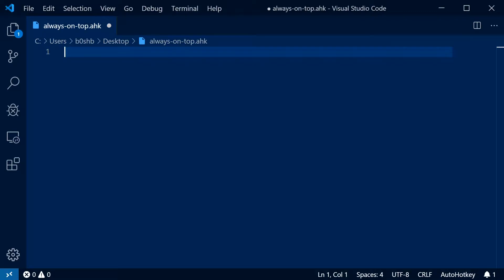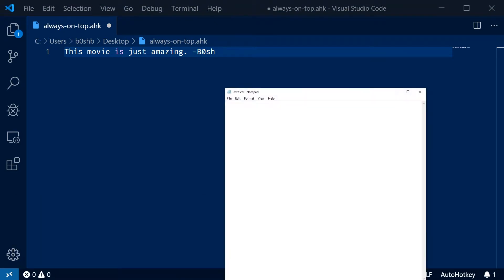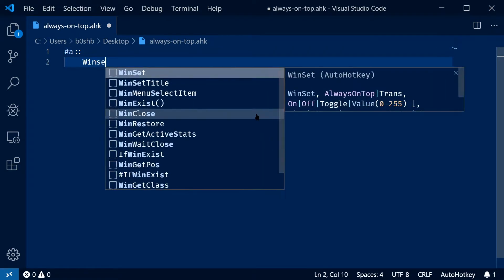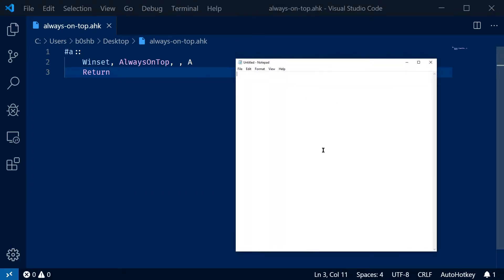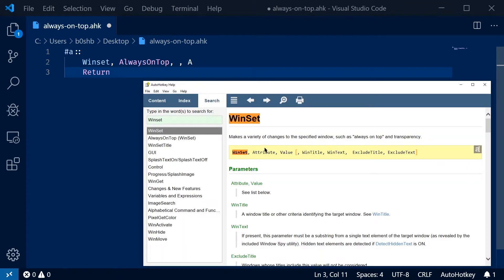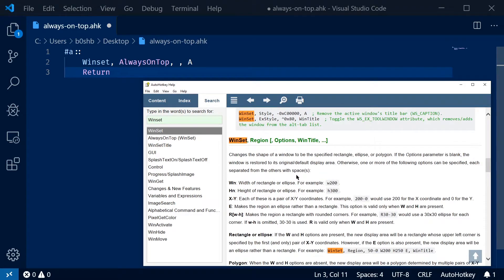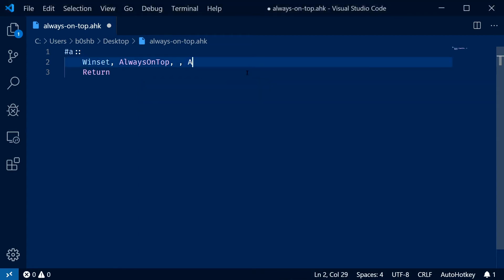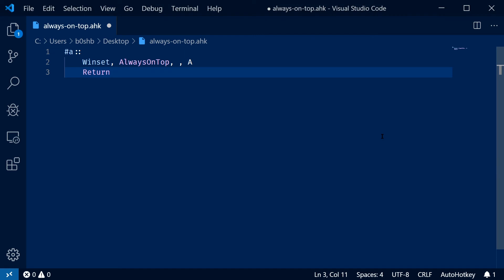Make ANY program Always On Top with AutoHotkey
Walden shows how you can make programs that don't have that Always On Top feature become Always On Top with AutoHotkey!

Script:

WinSet, AlwaysOnTop, , A
Return